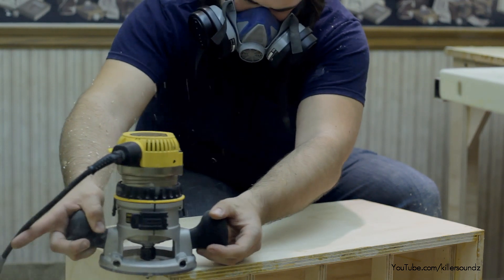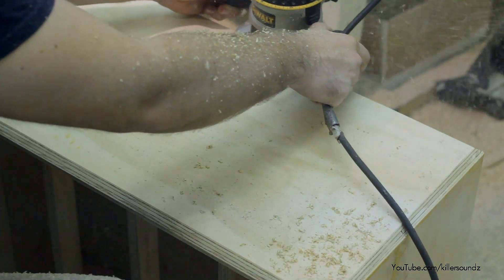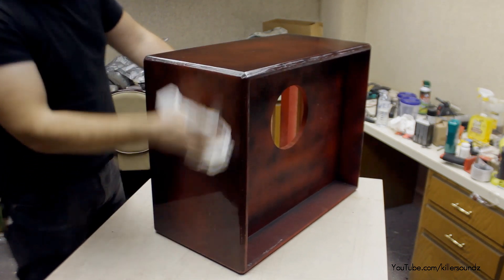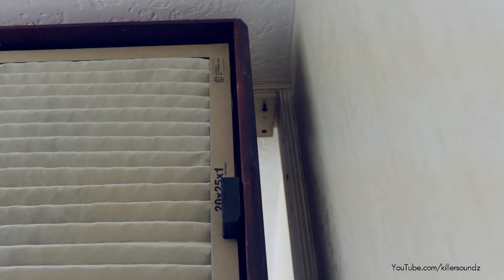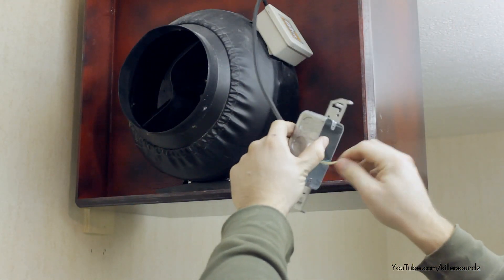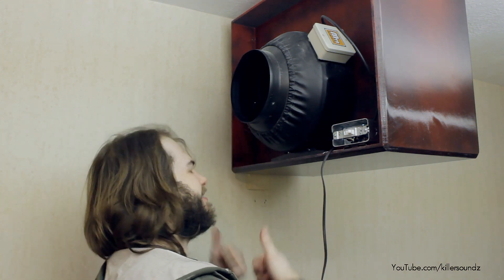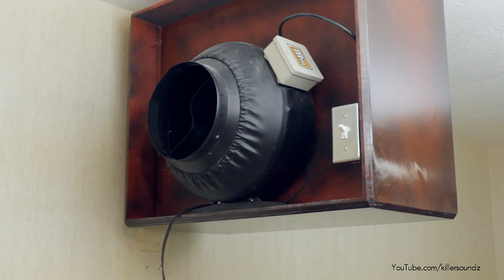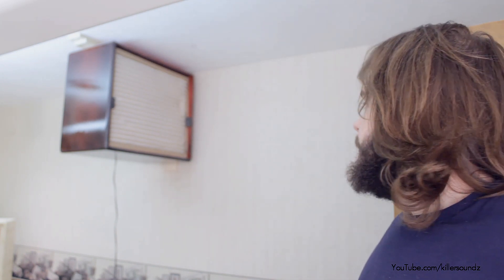Build a Woodworking Dust Filter Air Purifier DIY 100 bucks | Part 2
I decided against buying one of the popular $300-400 air filters for my wood shop. Instead I purchased a 8" 800cfm blower (that I previously used to convert a window AC to a indoor AC but that's another story). I then built a cabinet to hold the blower and a 20x25x1 furnace filter.

Dust collectors are OK but they don't really filter fine dust. The smallest (and most irritating dust) always gets through the bags. Not to mention the stuff the dust filter doesn't catch in the first place from the table saw, router or sander. That's where an air filter like this helps out in a big way by trapping all the fine dust particles.

This particular unit I built will take the air from a thick haze of dust to completely clean in about a minute in the 12x15 room I have my table saw in. The filters do get clogged up if I'm sanding for a while but I've found I can take them outside and blow them off from the backside with my air hose and they're reusable for at least 5 times. After about 5 times of blowing them off the filters I've been using seem to loose their effectiveness and should be replaced.

This is hands down one of the most useful things I've made, you don't know how much you need it until you have it in use.

My breakdown of costs:

8" 800cfm Blower - $60 shipped from ebay auction
Three quarters of a sheet of 3/4" 7 ply Arauco Pine plywood - $25
First Air filter - $4
99 cent cans of spray paint and clear coat $5
electrical handy box and switch $5